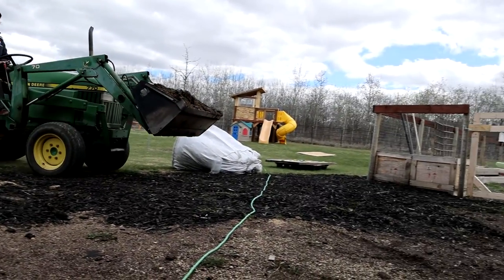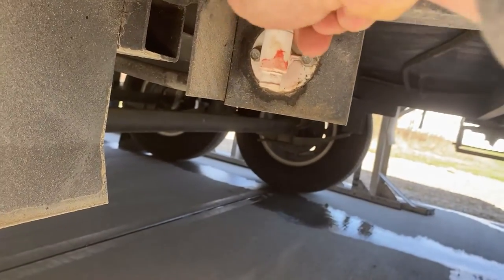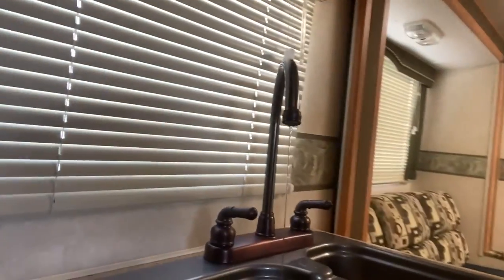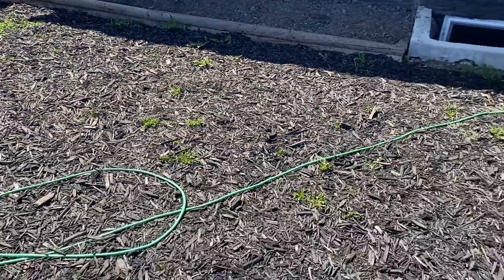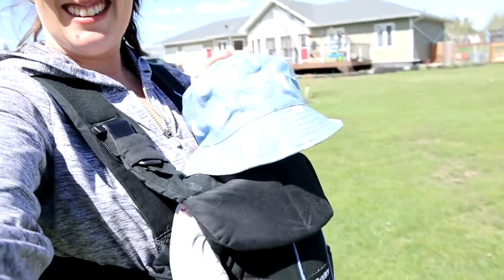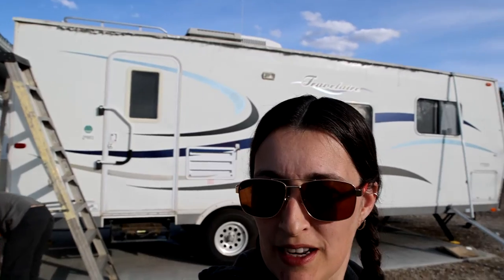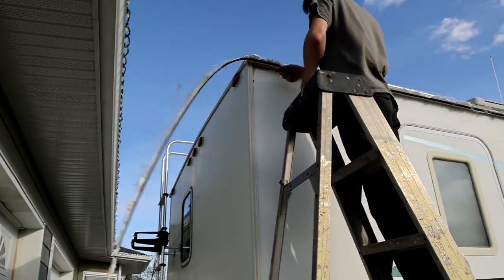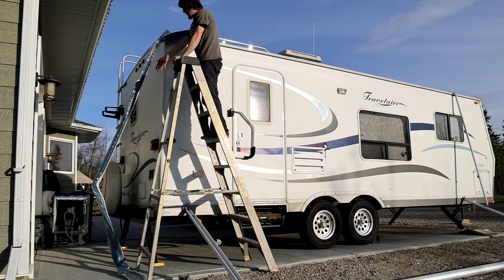RV Awning Replacement Shade Pro | DE Winterizing RV Camper | RV Upgrades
Today we get some much needed work done! Install our new Pro Shade Awning on our RV or trailer, build a new raised bed for the garden and DE Winterize our travel trailer RV for the summertime camping ⛺️ season If you like todays  video don’ forget to subscribe and follow us along on our next adventure

Camera equipment:
Canon R6 with a 24 -105mm F4 L lends. It has a 20mp Sensor hand shoots 120fps and up to 4K 60fps. it also has 10 bit internal video and 5 axis's image stabilization and 12 or 20fps shutter speed. A top notch auto focus system with stabilized lends for 8 stops of
Len's: Canon RF 24-105mm F4

GoPro Hero 8 Black
Parrot Bebop Drone 2
Joby gorilla tripod
Joby Griptight Pro 2
Mic: Rode Video Mic
Canon Power Shot SX30IS
Iphone 11